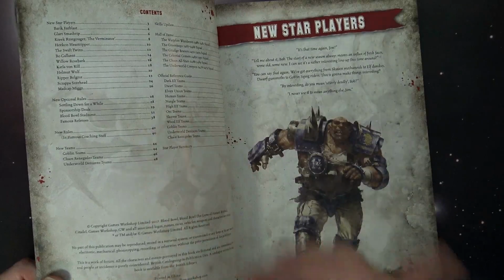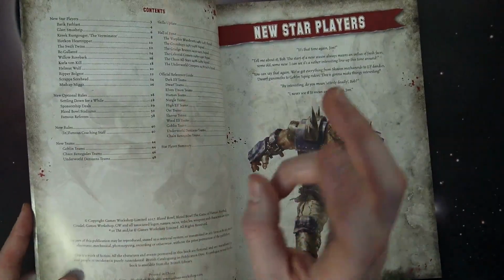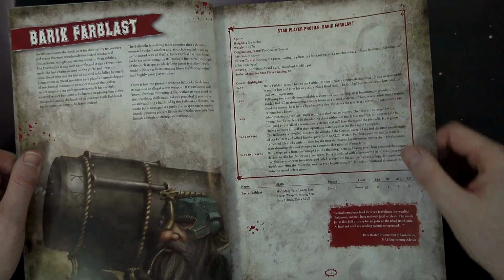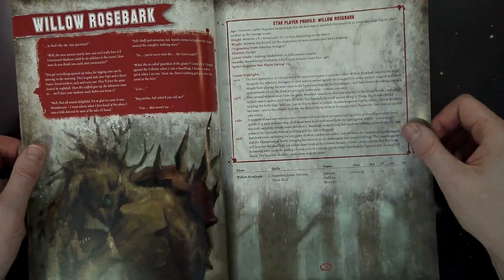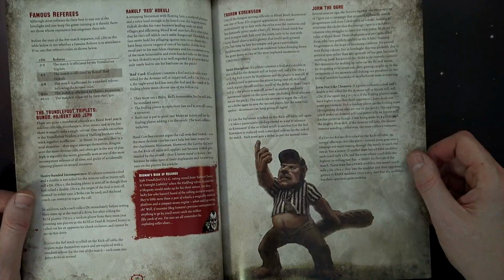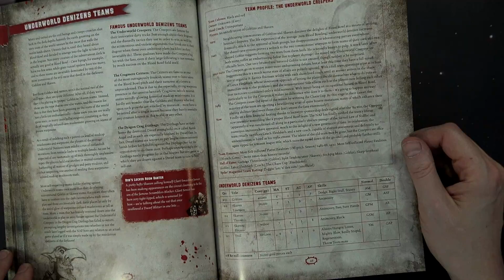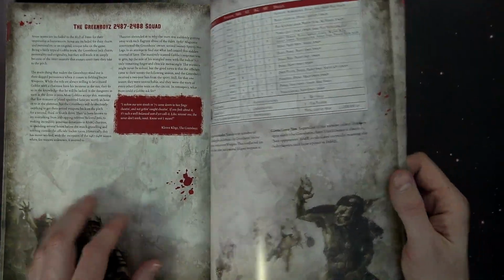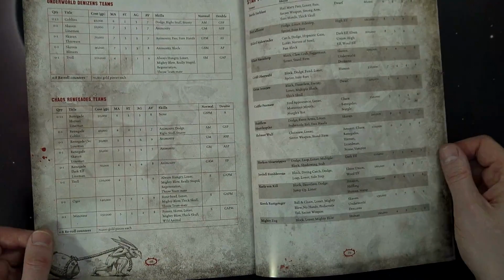First Look at Death Zone's Season 2 Updates for Blood Bowl!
Grab your spiked pads and get ready to enter the insane gridiron that is Blood Bowl's Death Zone Season Two!